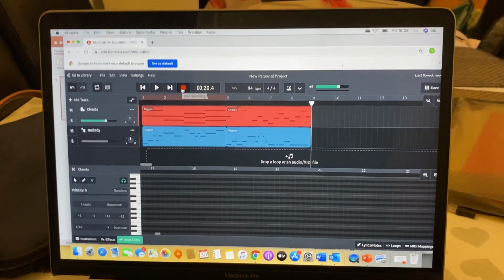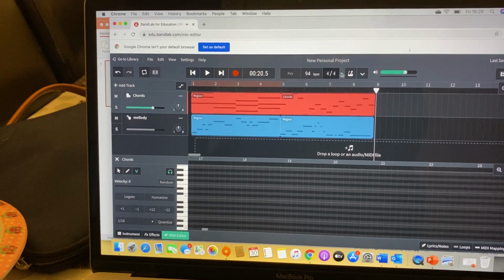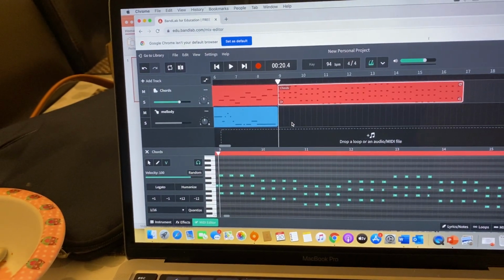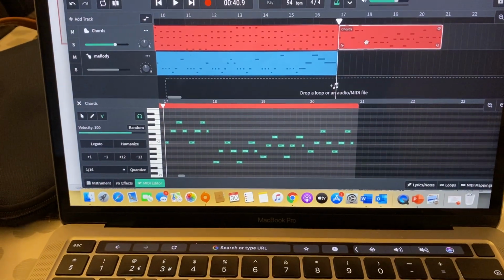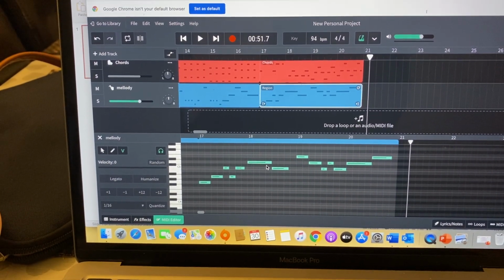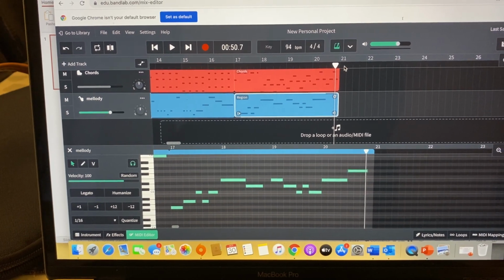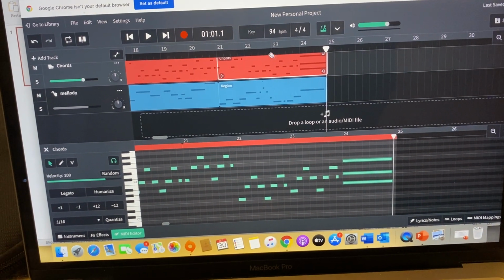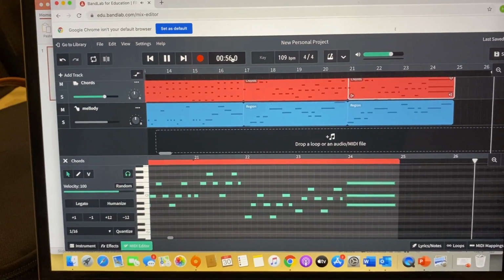How to develop your ternary form composition (level 8+)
Demonstration of a variety of methods to show development of your composition